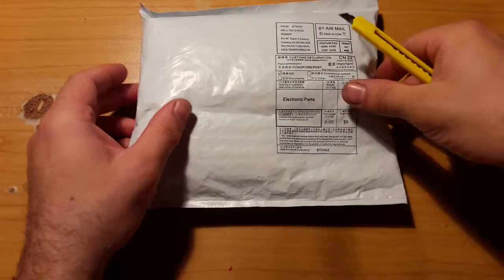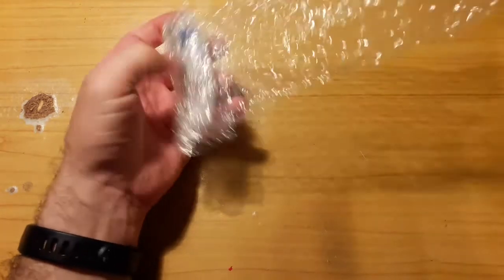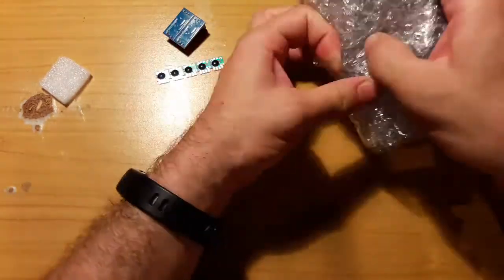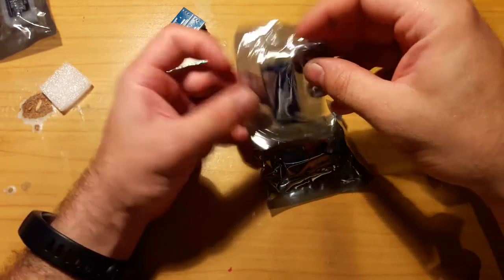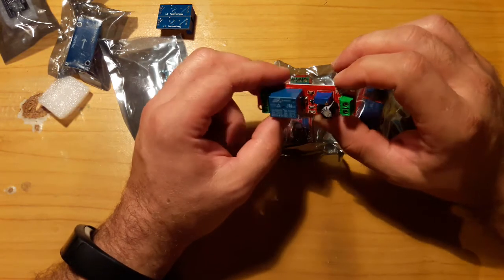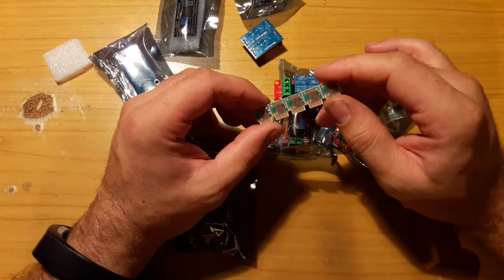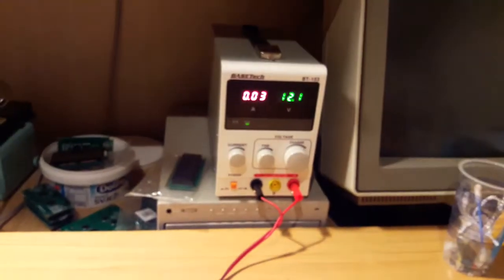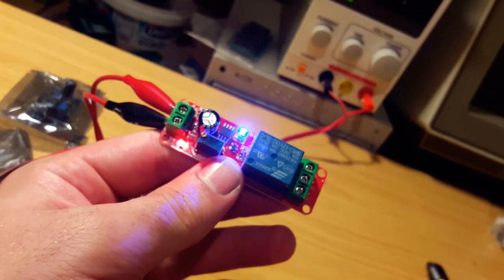nTOOBE #30 Mailbag: 555 Bonanza from China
In this mailbag:

-tiny 555 timer boards
-little bigger 555 timer boards
-SPI to parallel 1602 LCD interface
-DC-DC step down converters
-bunch of 555 controlled delayed ON / delayed OFF relays